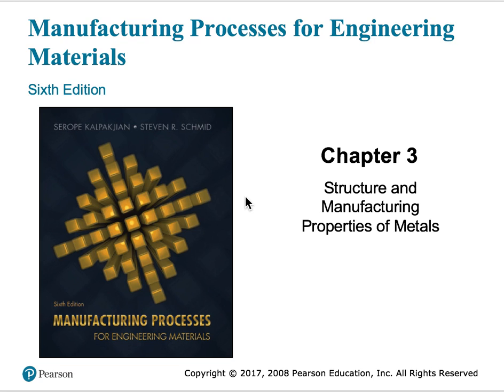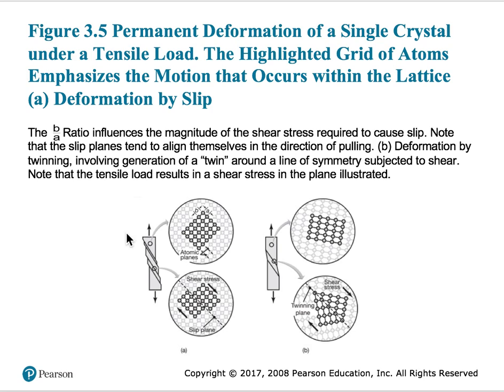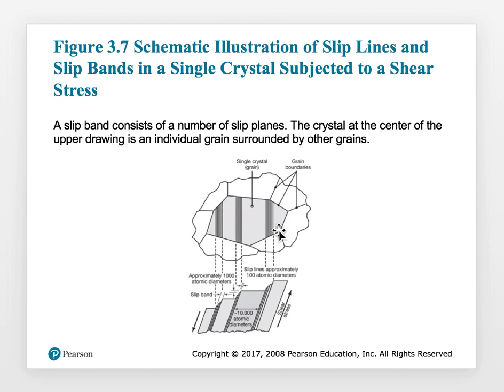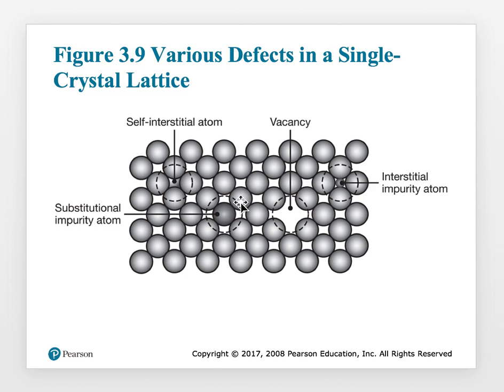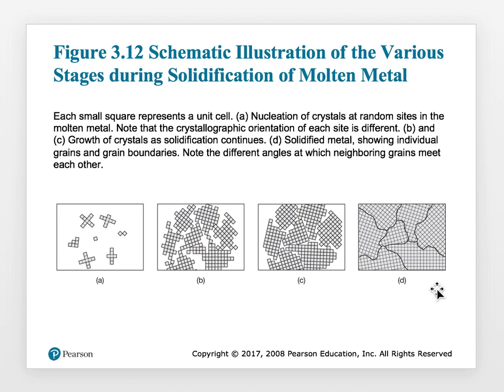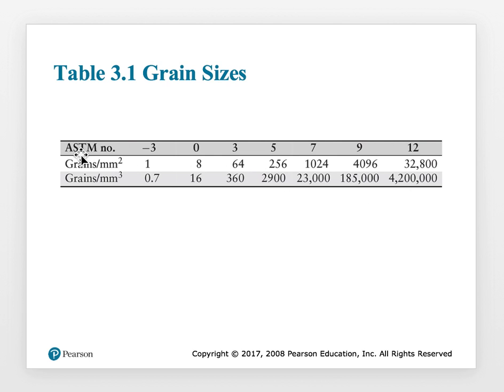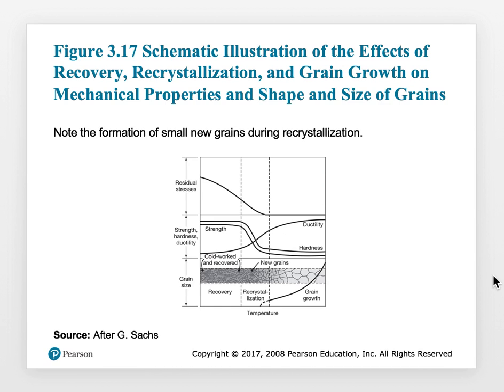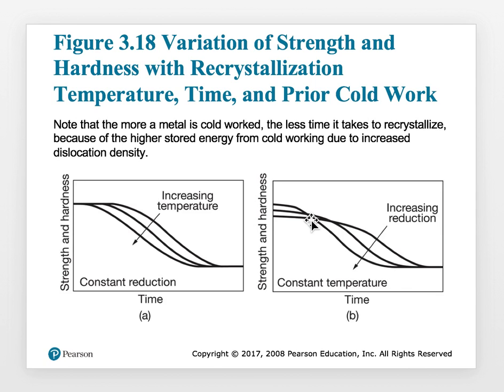MAE 3123 Lecture 3a